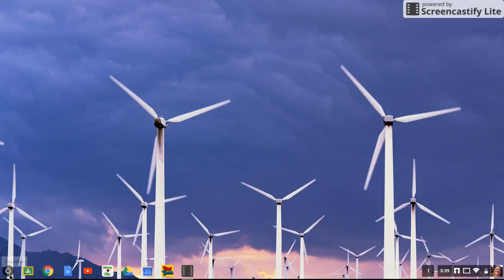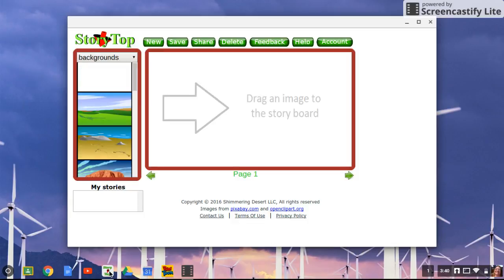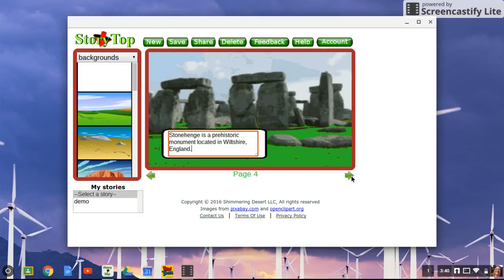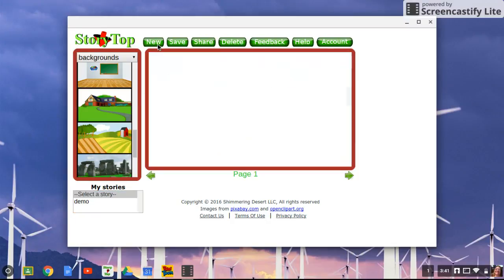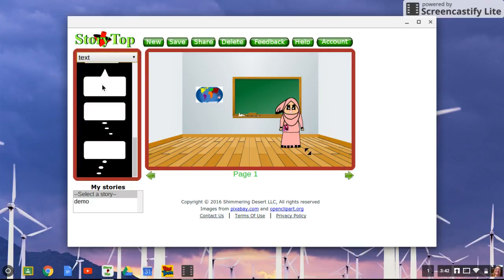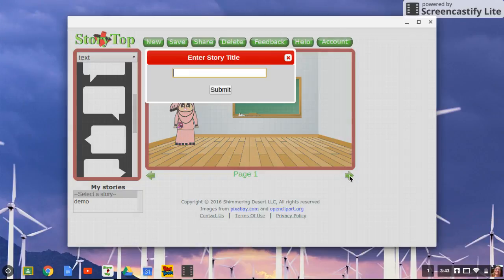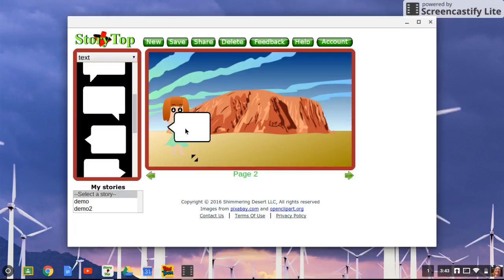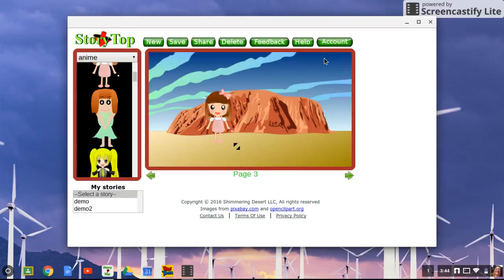Teaching with Chromebook- Story Top app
Tutorial for using the Chrome app, Story Top, in any class.